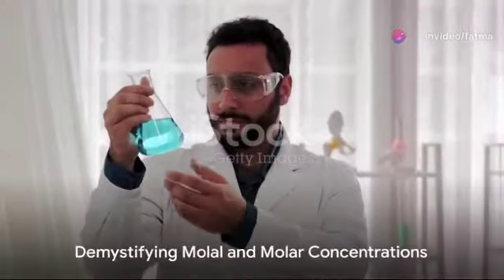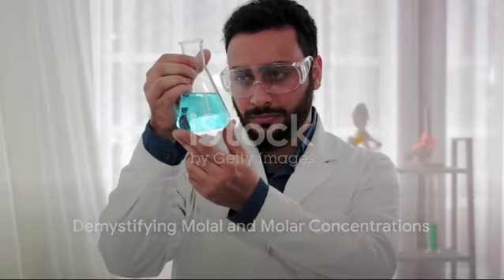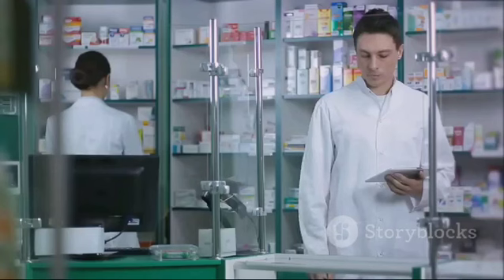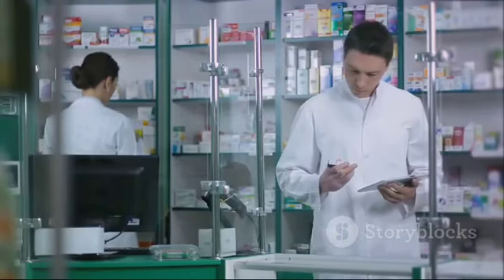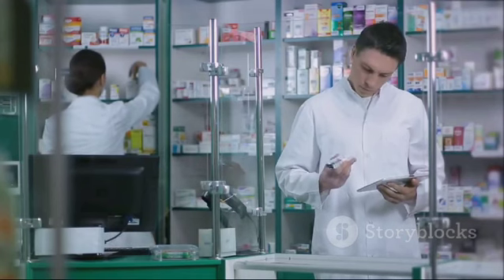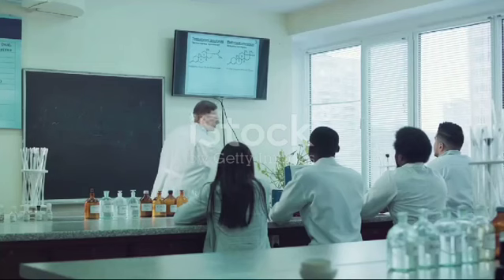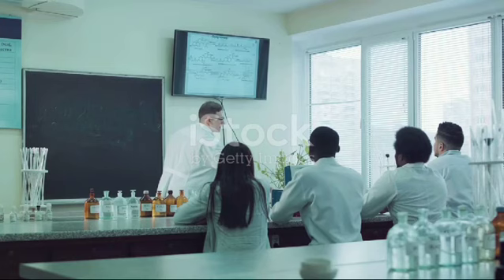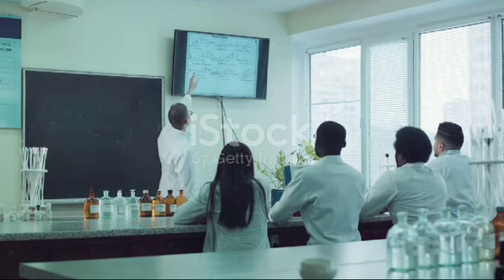NINU-L1 Molarity vs Molality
تنفيذ طلاب المستوى الاول بكلية الصيدلة جامعة الاسماعيلية الجديدة الاهلية

نورهان هاشم محمد عطيفي محمد